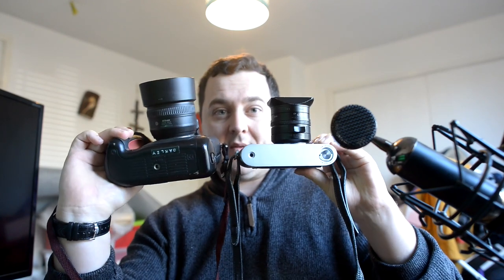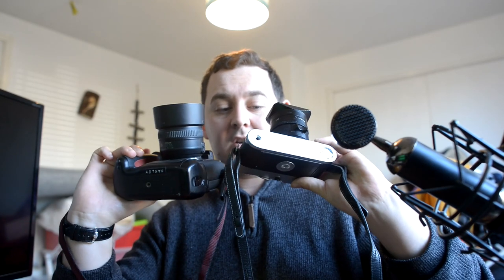Best Leica film camera ever? | Leica M-A Review | Sebastian Oakley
eBay US
eBay UK

eBay US
eBay UK